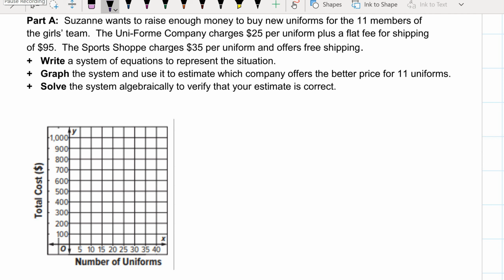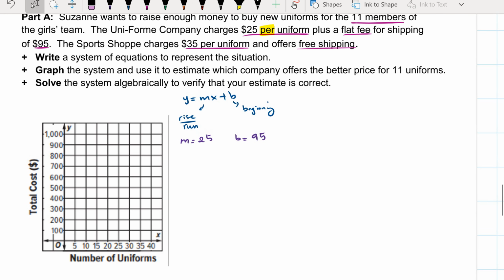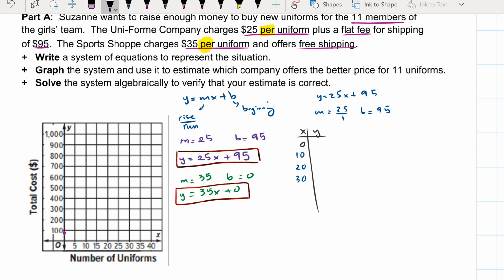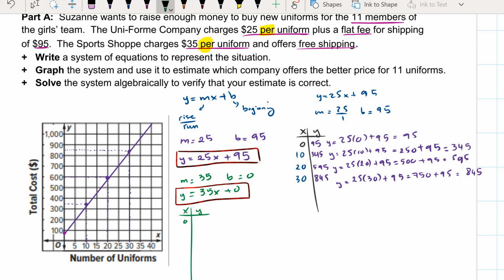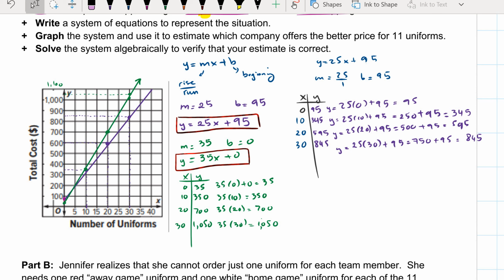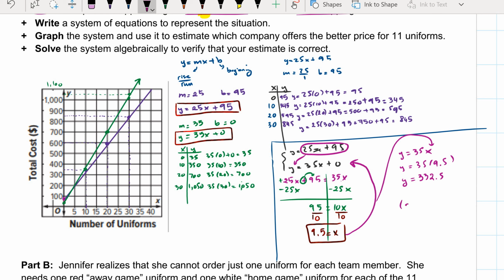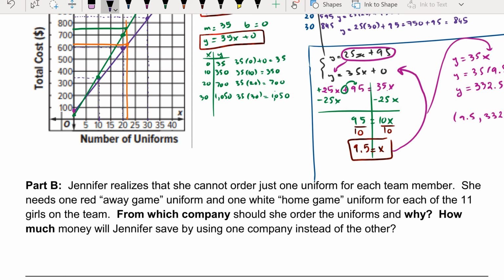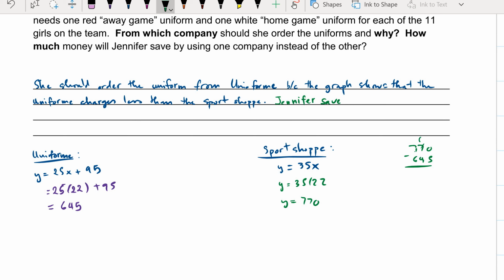Chapter 3B problem4